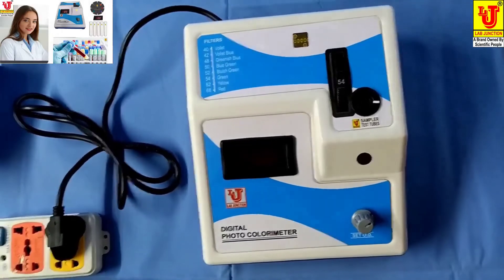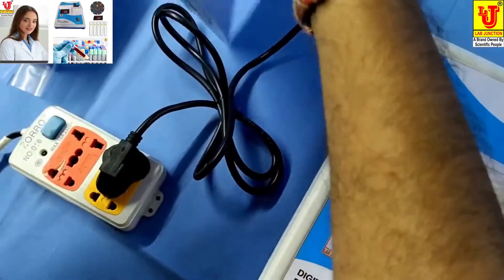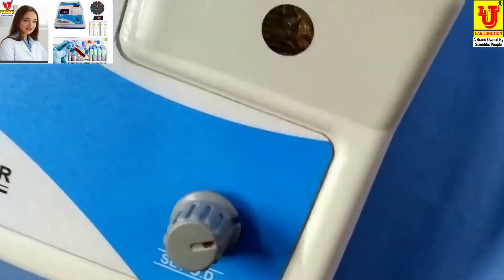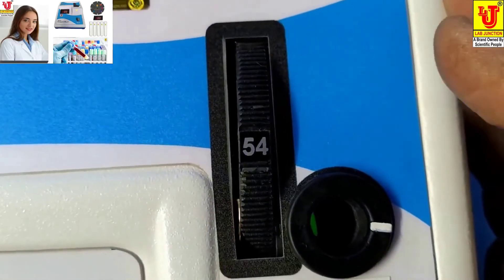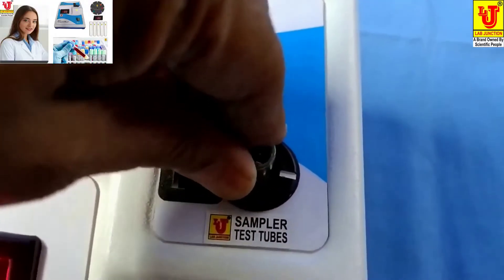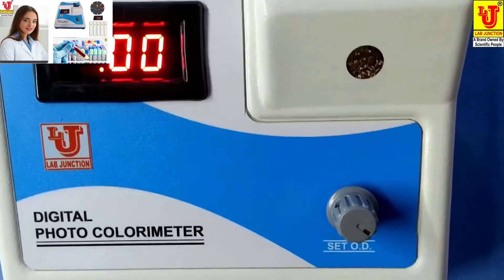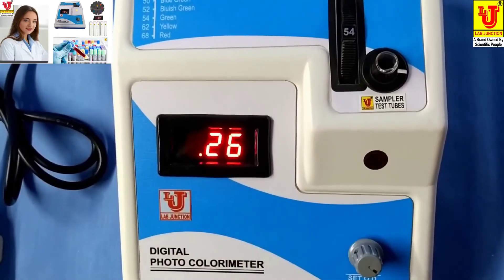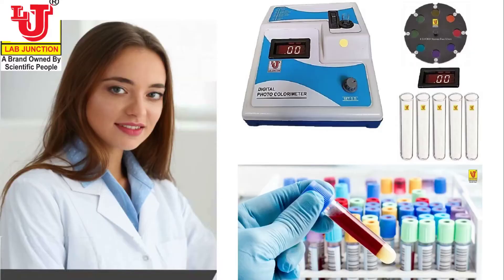Colorimeter Digital Colorimeter